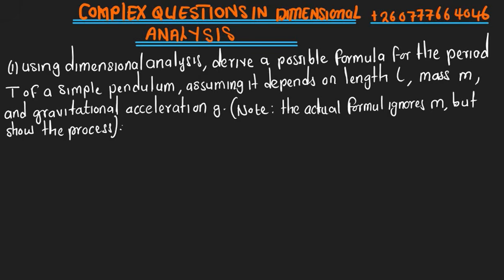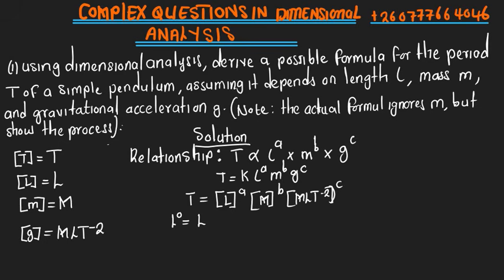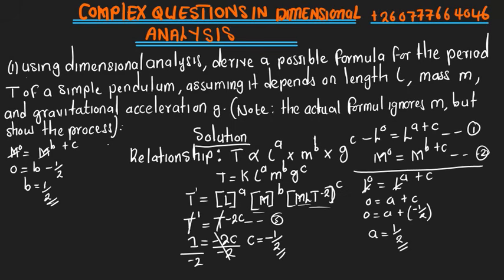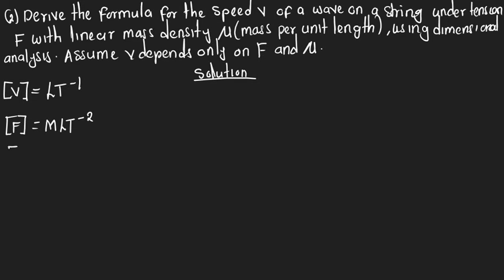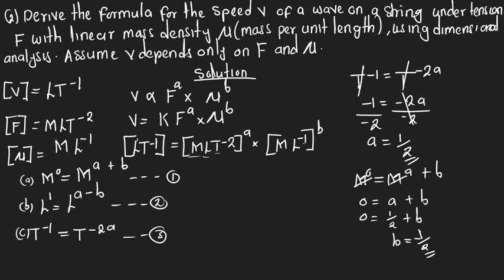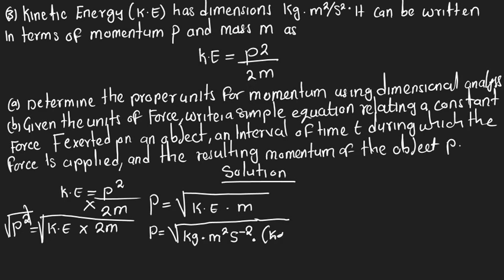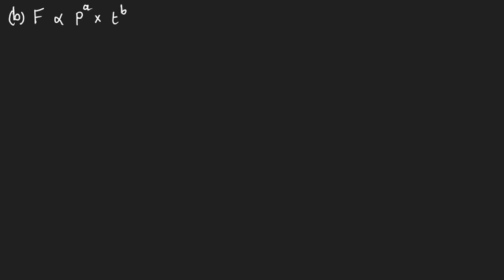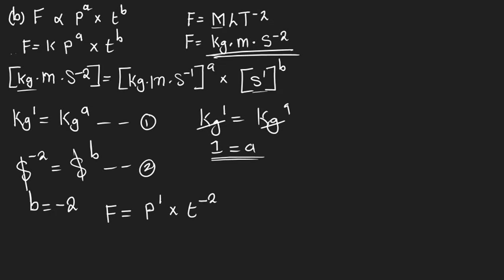Complex Questions under Dimensional Analysis [Physics]❤️📌